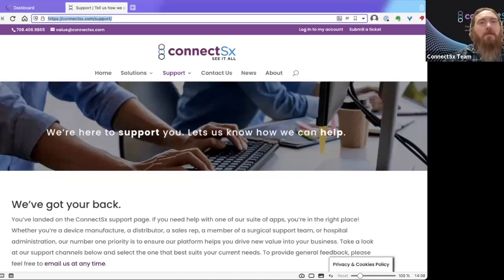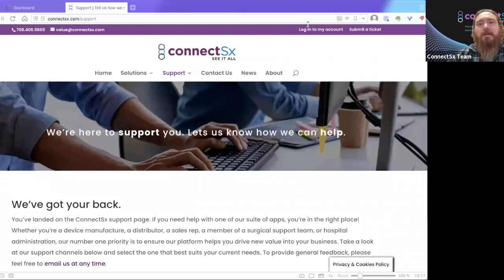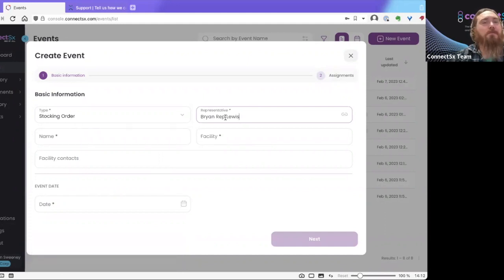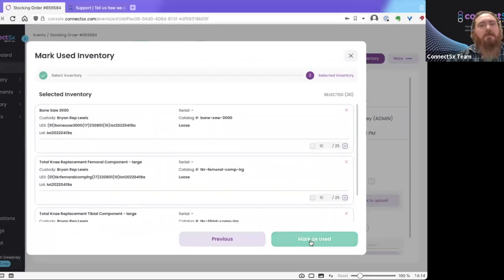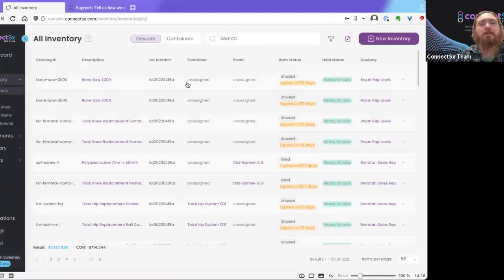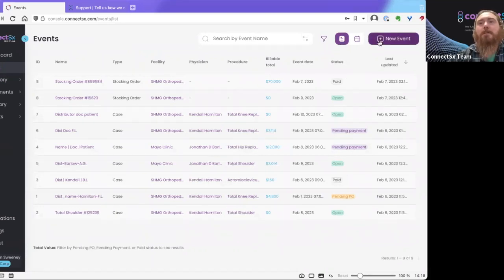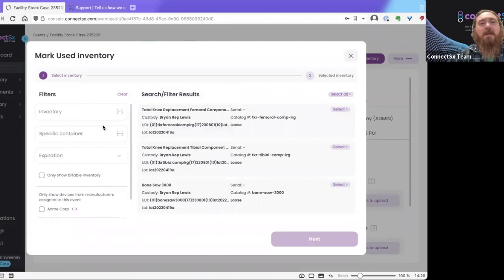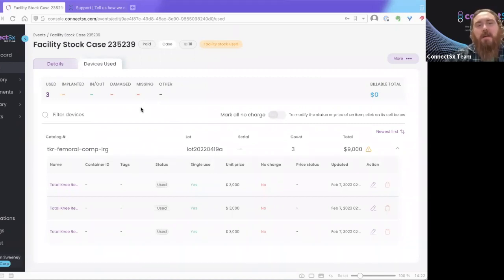Knowledge Xfer Webinar: Stocking Orders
In this webinar we explore stocking orders and demonstrate how to execute them in your ConnectSx account.